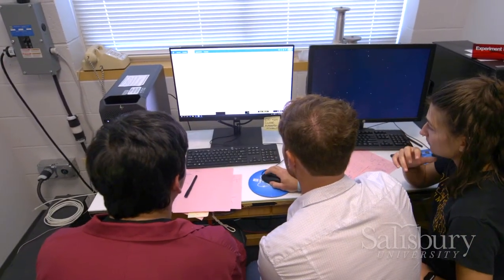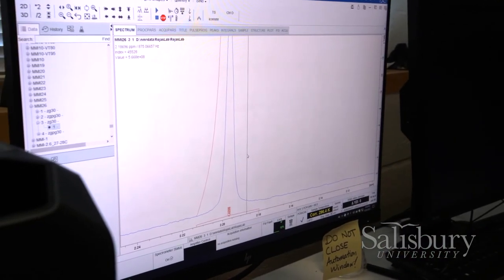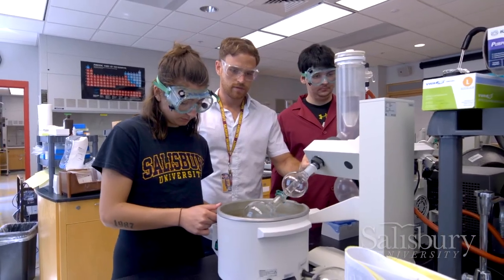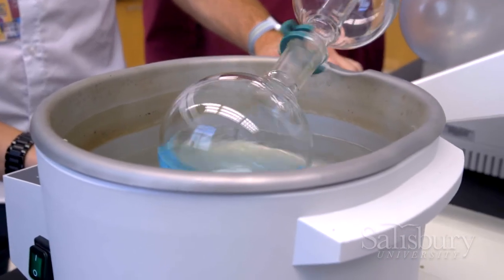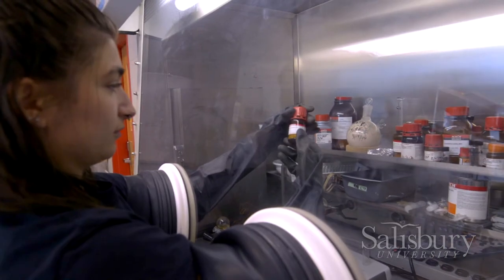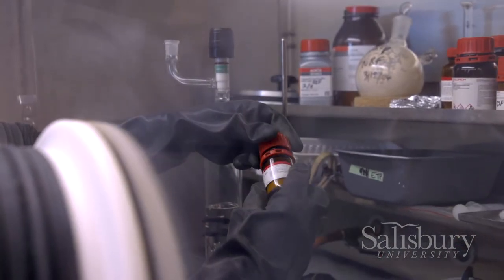Creating a Safe, More Effective MRI Contrast Agent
Current MRI contrast agents can pose health problems for patients who require repeated use, particularly pregnant women. Taking advantage of the opportunities that Salisbury University offers to work alongside dedicated faculty mentors, biology students Marrissa Izykowicz of Stroudsburg, PA, and Kyle Hensley of Delmar, MD, have devoted their summer sponsored research project to developing a lead-based contrast agent that could be safer and more effective.